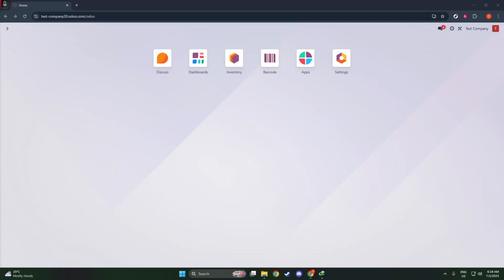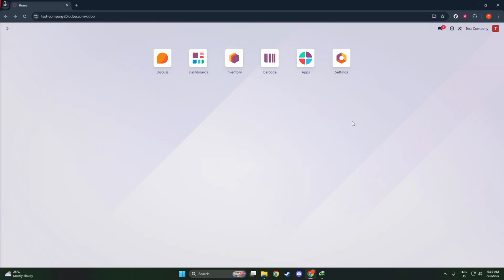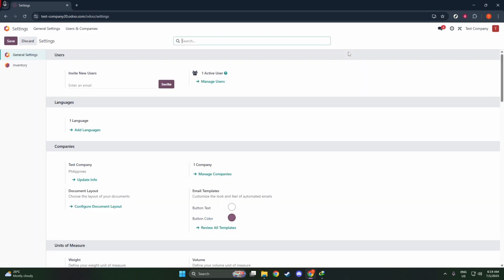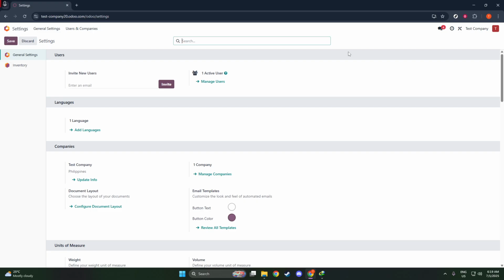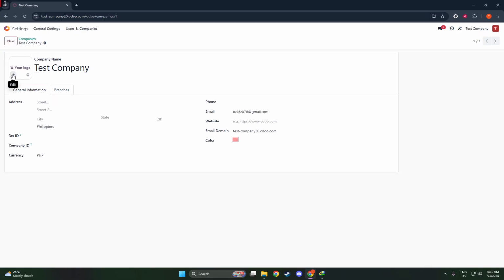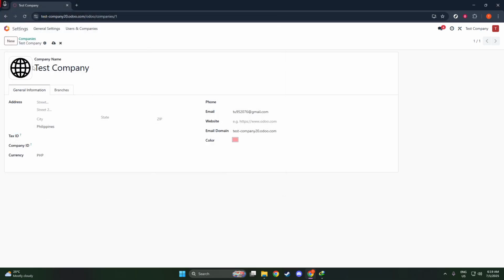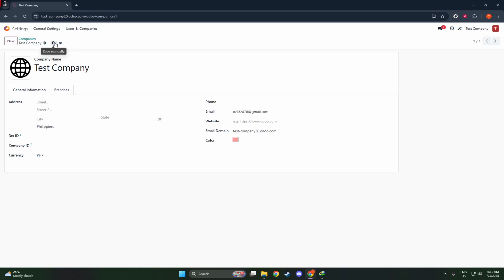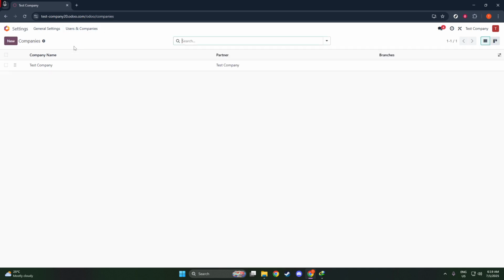How to Add Logo in Odoo [2026 Full Guide]